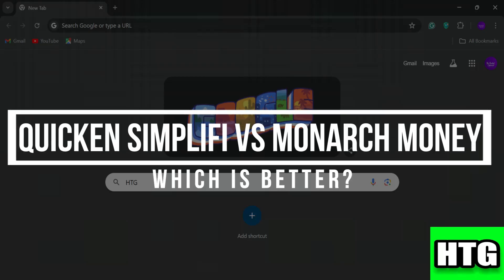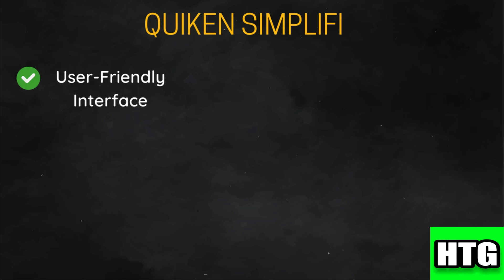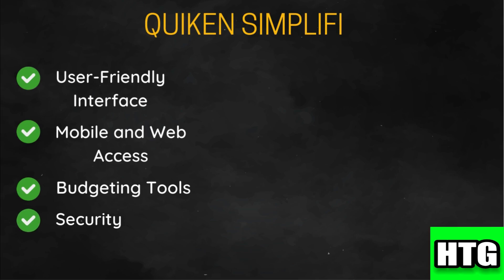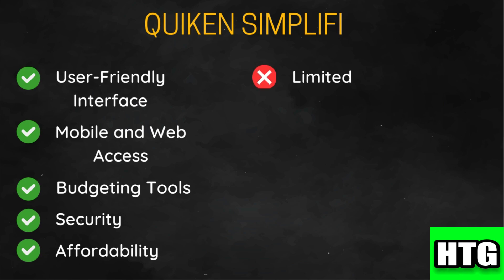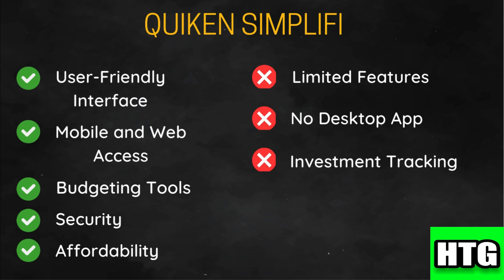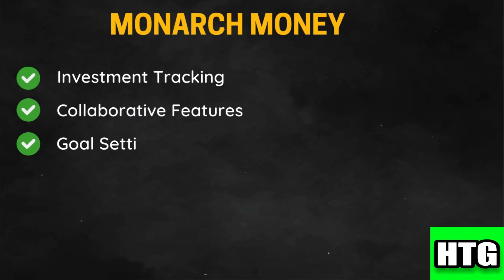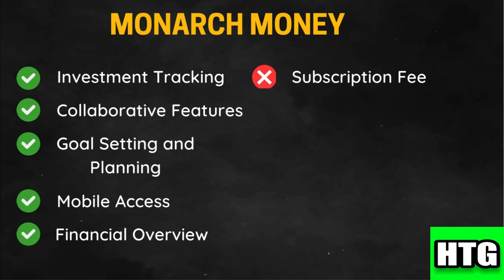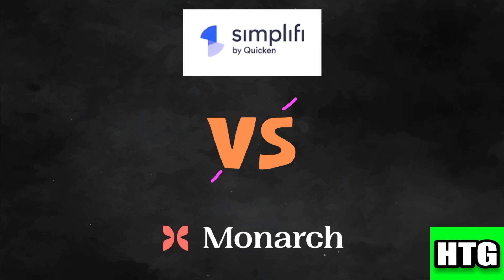QUICKEN SIMPLIFI VS MONARCH MONEY WHICH IS BETTER 2025! (FULL GUIDE)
This in-depth guide compares Quicken Simplifi and Monarch Money, two popular personal finance management tools. We delve into their key features, user experience, pricing, and overall effectiveness to help you determine which platform best aligns with your financial goals and needs in 2025.